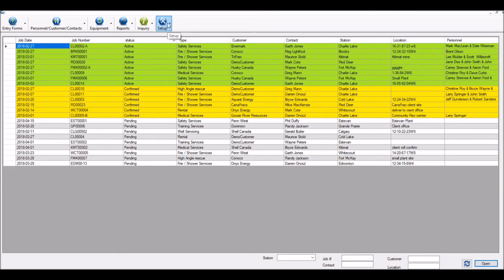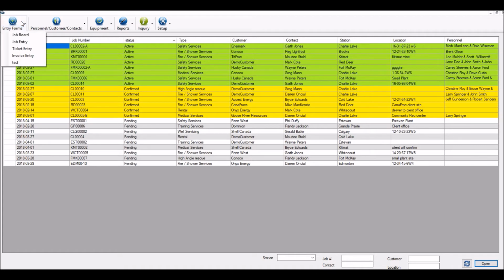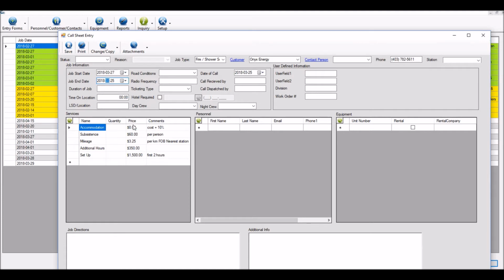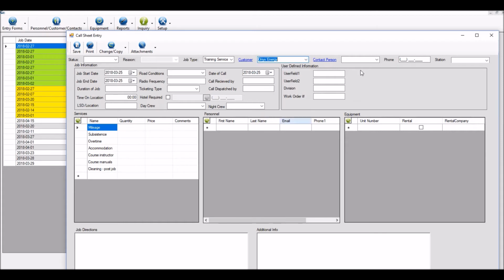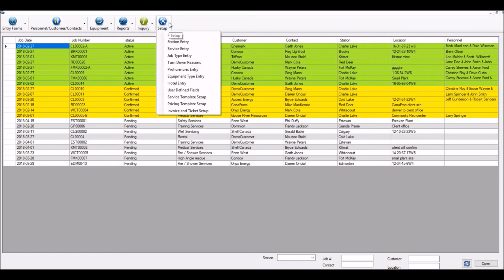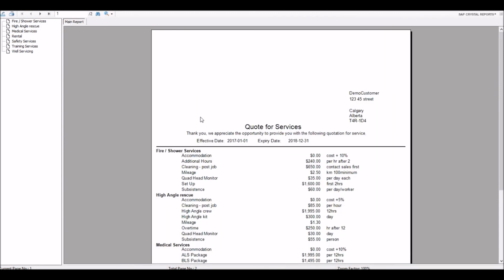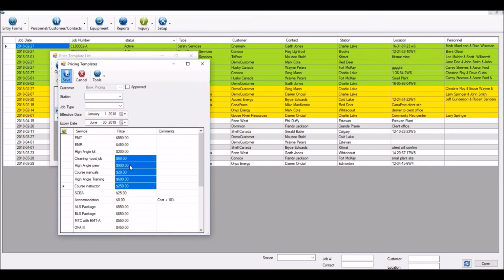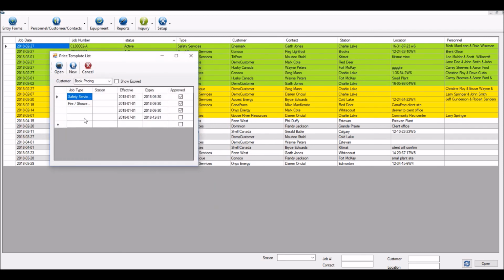Book Pricing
Demo video of how to enter and use Book Pricing in Hydra Dispatch